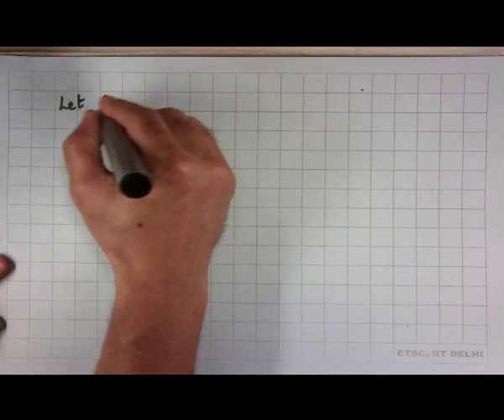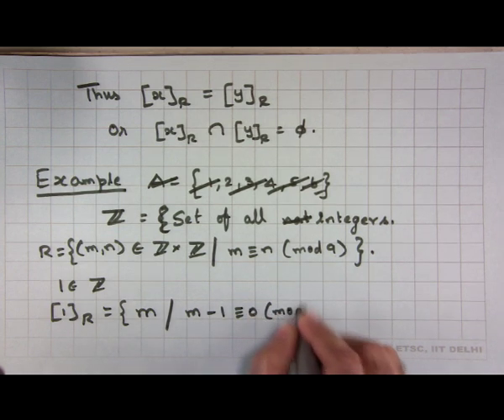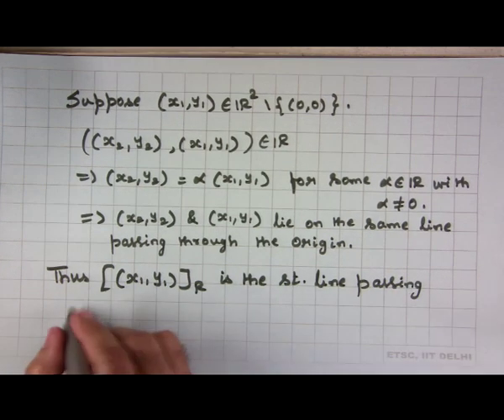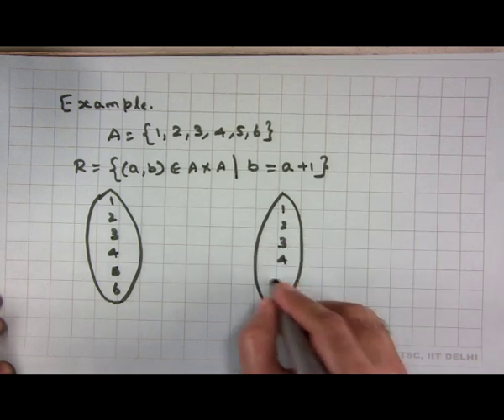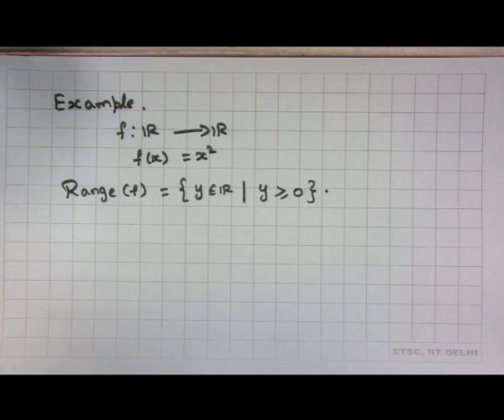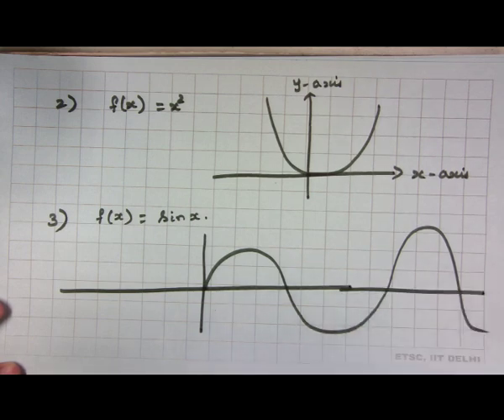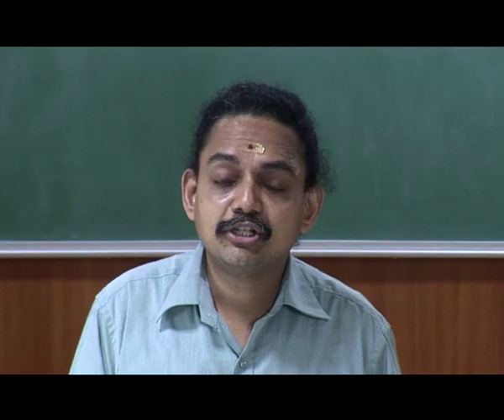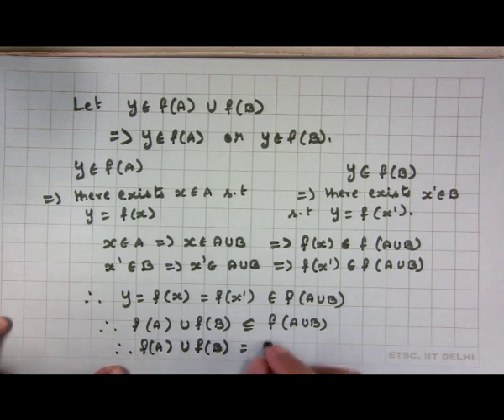Relations and Functions -4 (CH_21)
Subject: Mathematics
Courses Name: IIT PAL
Name of Presenter: Dr. N. Shravan Kumar